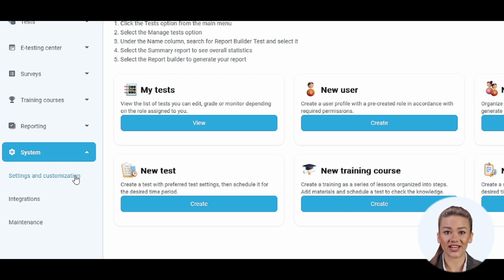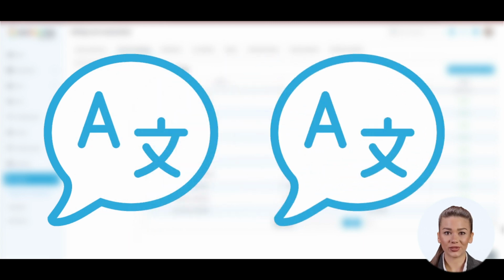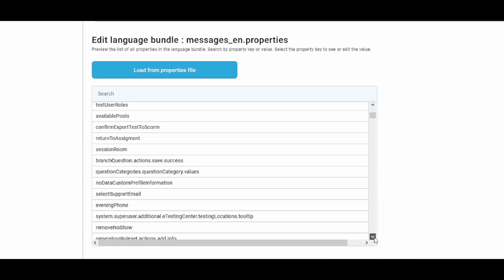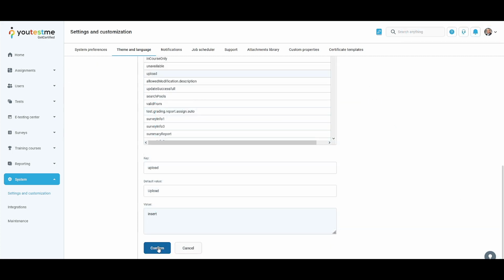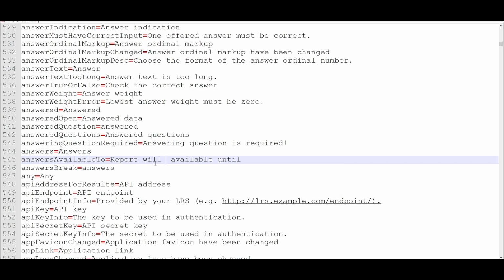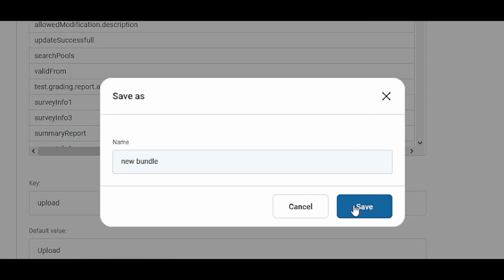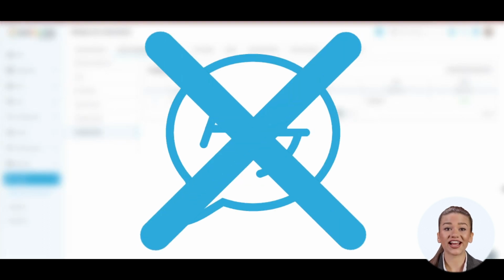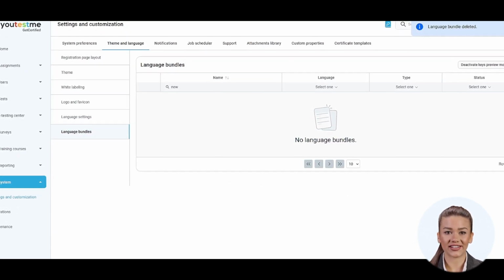YouTestMe GetCertified 11.0 - How to Change Interface Text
Instructions on how to change, add, and manipulate language bundles of the YouTestMe application. From hints, to exceptions, and many other details that allow you to customize the language of your app.